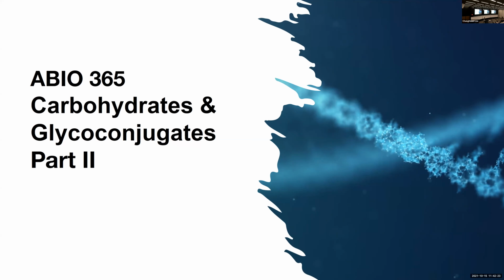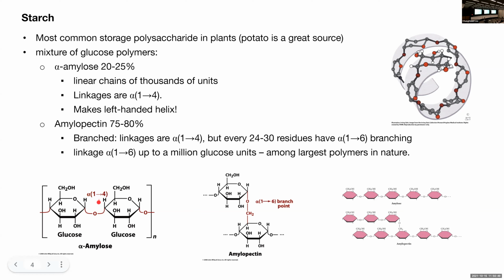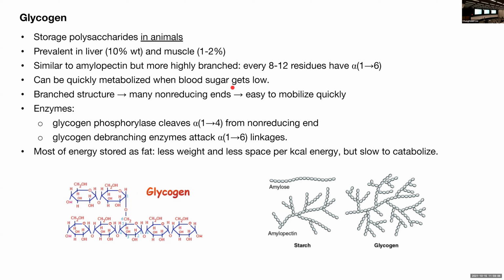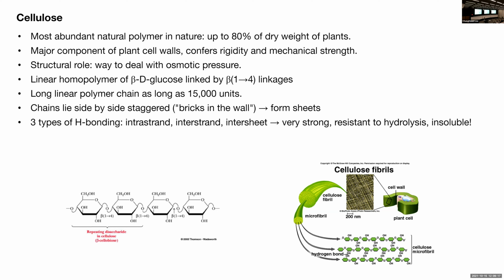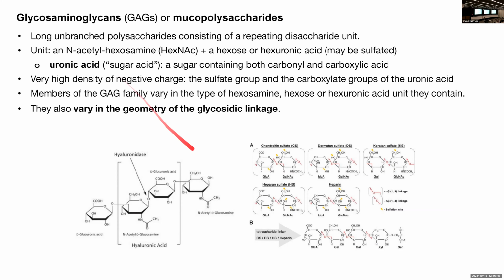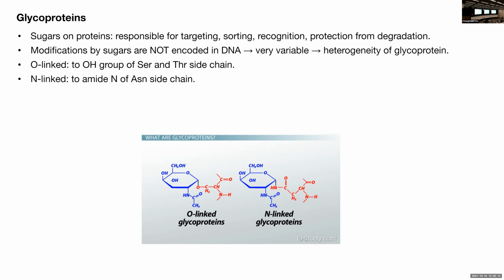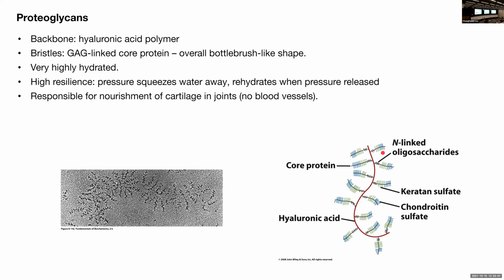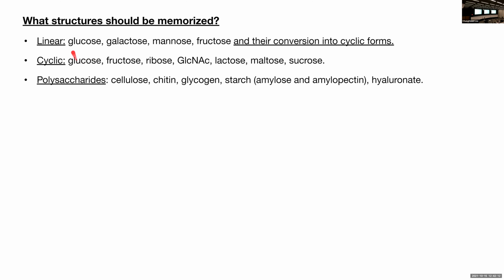20211015 12 Carbohydrates II